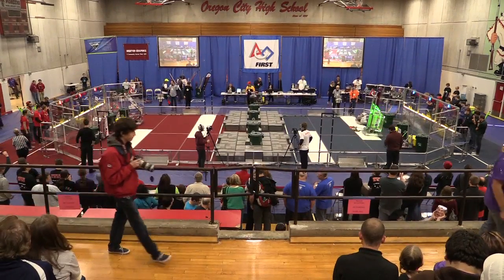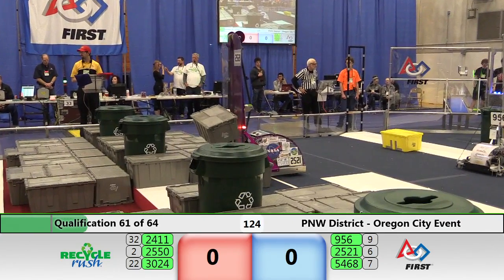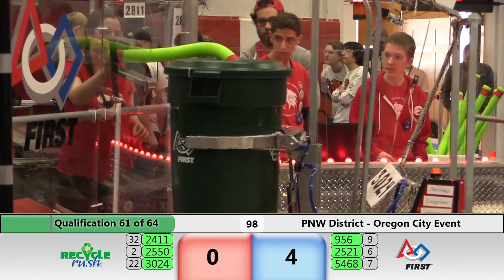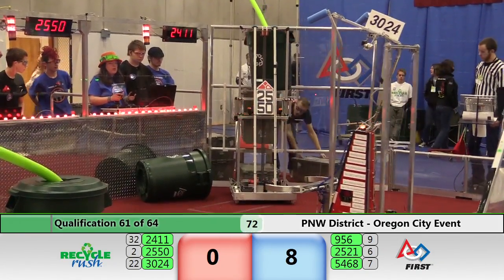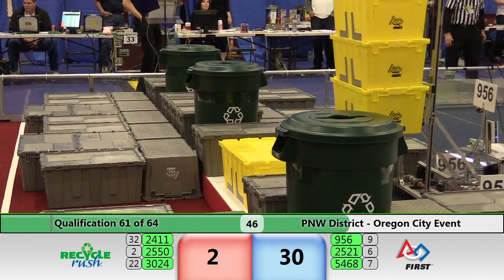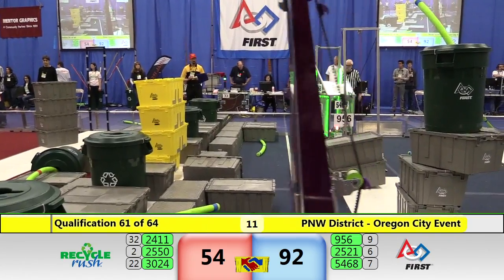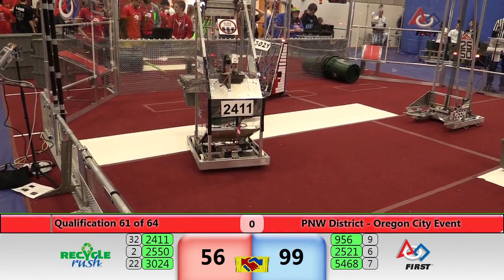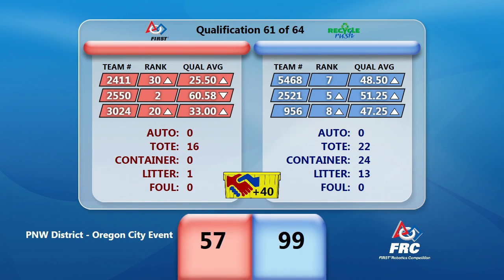2015 PNW FRC Oregon City District Event Qualifying Match 61